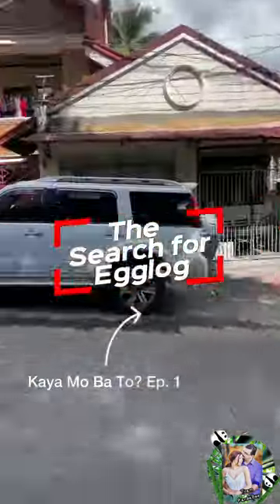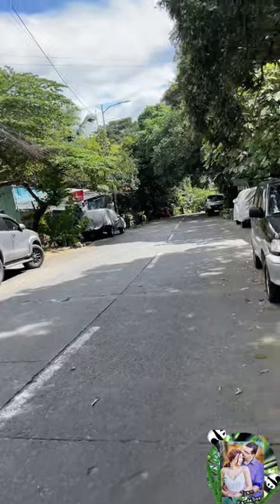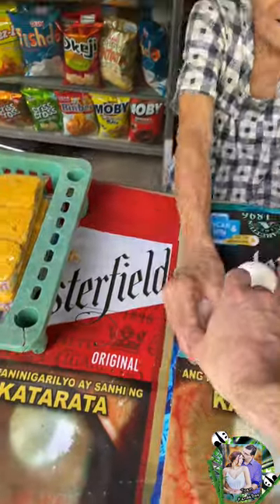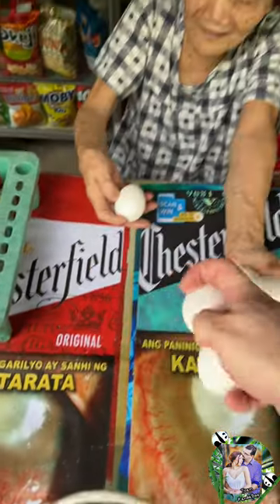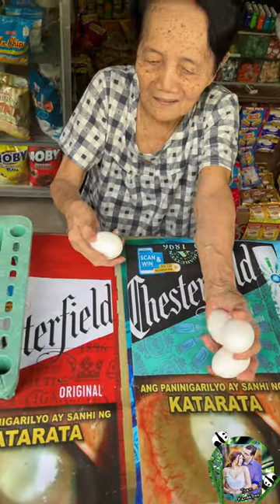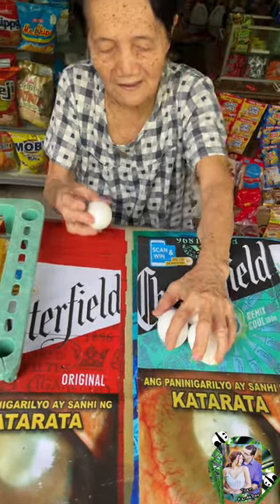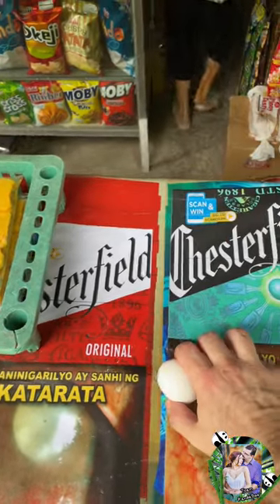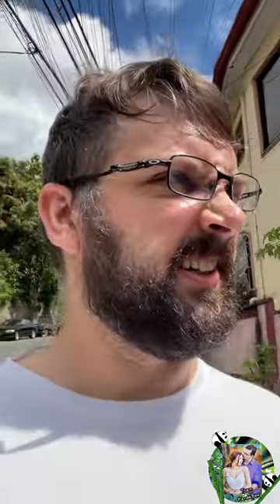The Search For Egglog. Panda's Challenge For Today. KayaMoBaTo?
Hi guys!! It’s Us again. And for today’s video we are premiering new episode the Panda Bamboo “Kaya Mo Ba To?” Basically it’s random challenge videos either for Panda 🐼 or for Bamboo. So for today’s episode I will be going to ask Panda to go to neighborhood store and buy eggs since we ran out of eggs at home, it’s gonna be challenging for him because he never really experience to go out and buy to a small stores here in our neighborhood. So Let’s find out together if he able to successfully find and bring home eggs. Happy watching.

𝘓𝘦𝘵'𝘴 𝘚𝘱𝘳𝘦𝘢𝘥  𝘓𝘰𝘷𝘦 💗, 𝘎𝘰𝘰𝘥𝘷𝘪𝘣𝘦𝘴 ✌🏼& 𝘔𝘢𝘬𝘦 𝘵𝘩𝘦 𝘞𝘰𝘳𝘭𝘥 𝘏𝘢𝘱𝘱𝘺 😊